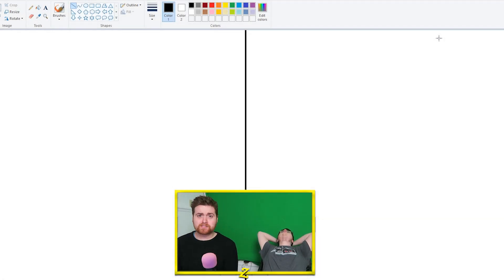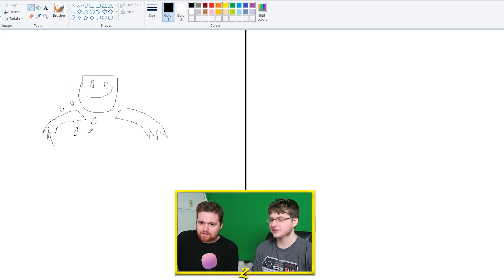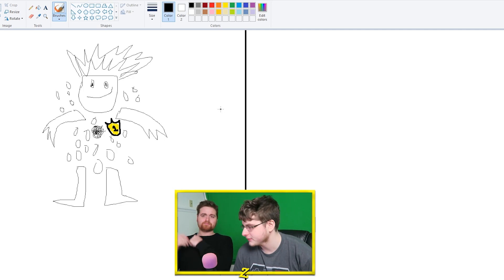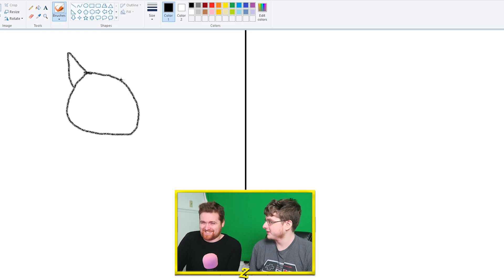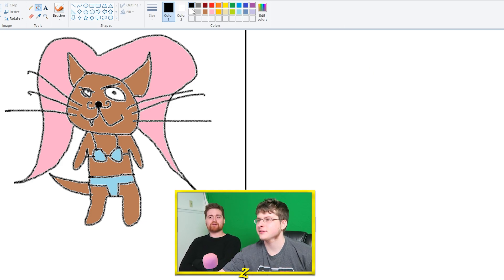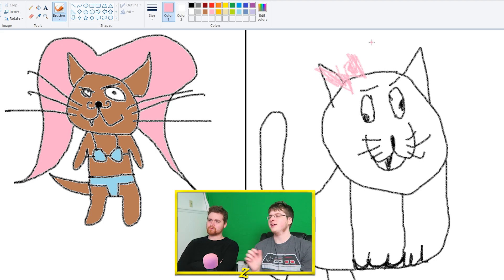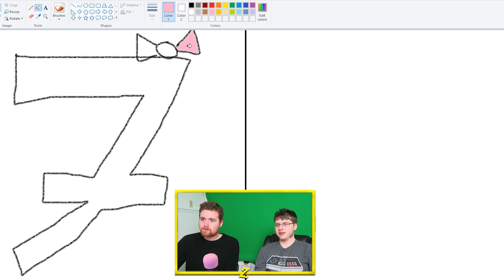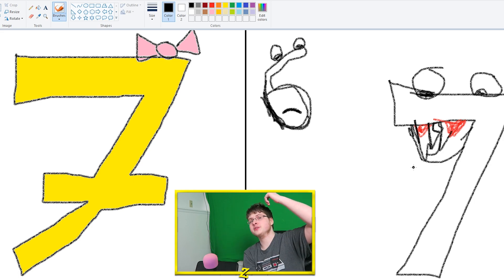THE PRODIGIES!! | Drawing From Memory! (Ft. YourPalRoss)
ⓩ Message From Max! ⓩ

Max and Ross are BACK but this time they're drawing RANDOM things from their memories.  How well will they be able to draw Knack?  Shoot can anyone really draw Knack?  Can you draw Knack?  Anyway, TELL US WHO WINS IN THE COMMENTS BELOW!!!

ⓩ I appreciate their existence! ⓩ

ⓩ Extra Special Thanks! ⓩ

ⓩ Social Media ⓩ

ⓩ Music Used ⓩ

Credits Song: Glitz At The Ritz 3 - Gavin Luke

ⓩ Special Thanks! ⓩ